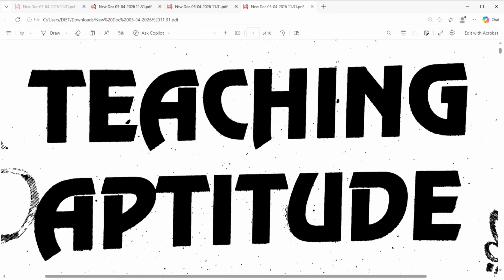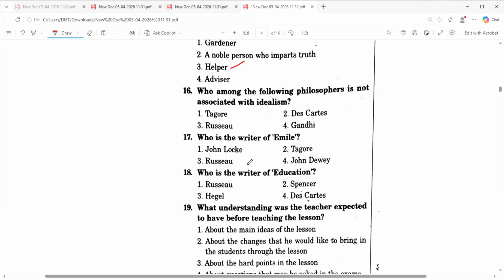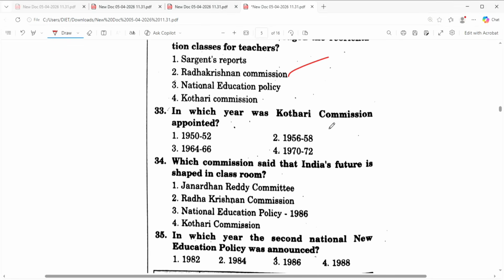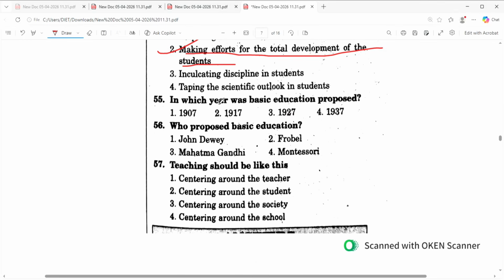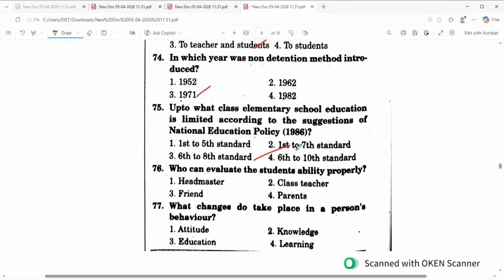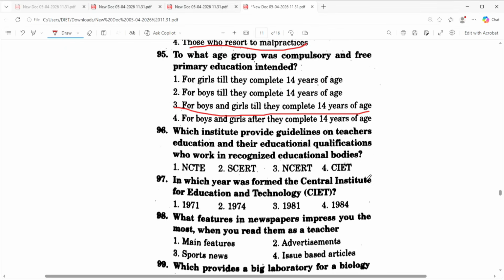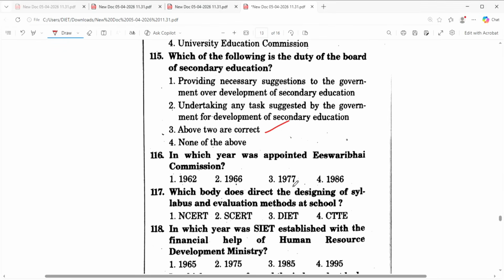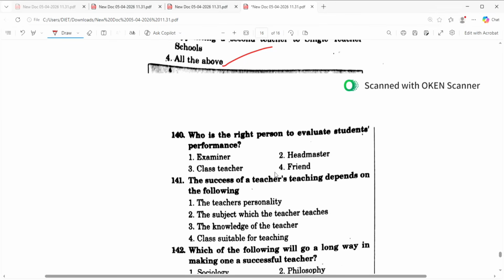DEECET Teaching Aptitude Practice Bits | English Medium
ఈ వీడియోలో DEECET Teaching Aptitude Practice Bits (English Medium) clear explanation తో discuss చేసాం.
Exam preparation చేస్తున్న students కి useful అయ్యే important questions & concepts cover చేశాం.

👉 This session helps you to:
• Understand Teaching Aptitude concepts
• Practice important bits for DEECET
• Improve accuracy & confidence

📌 Regular practice = Better score in exam

👉 DEECET preparation చేస్తున్న ప్రతి student ఈ video miss అవ్వకండి.